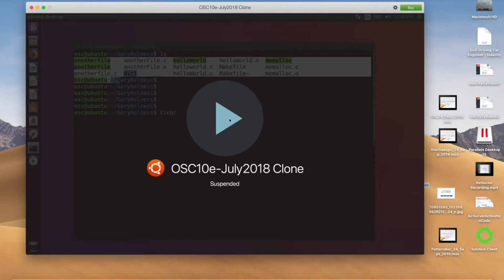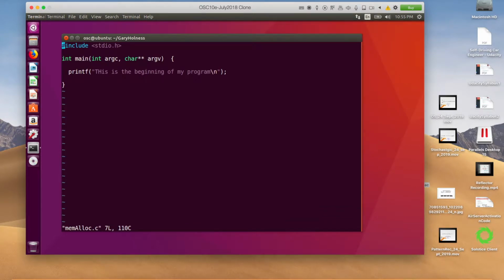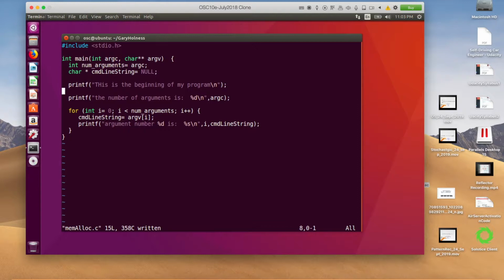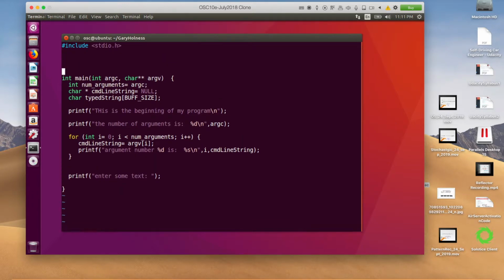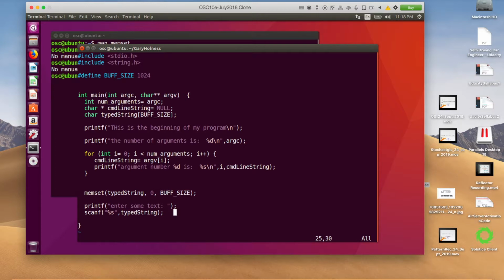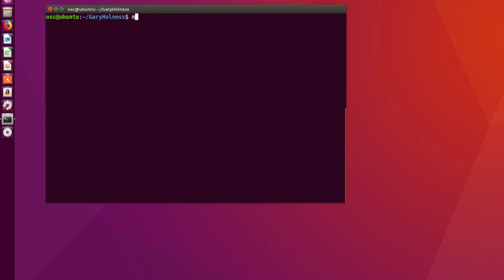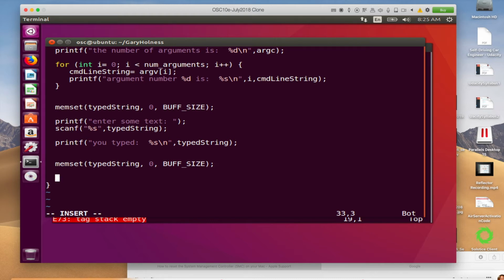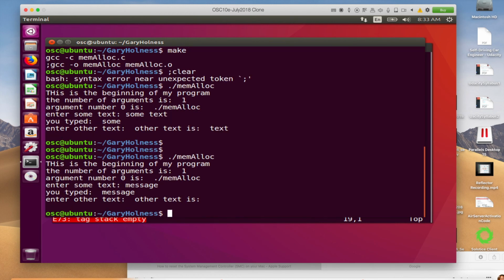Operating Systems, Lecture, 26 September 2019